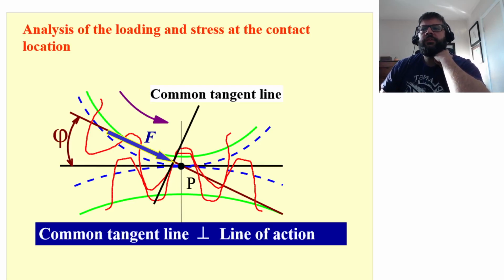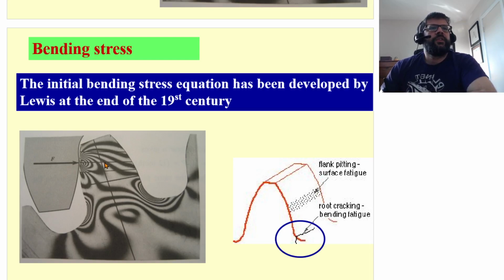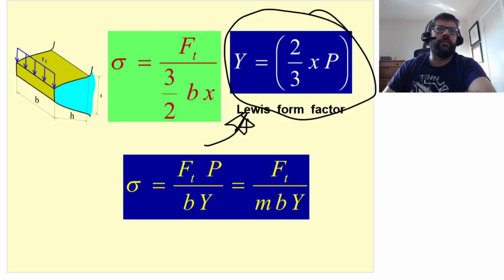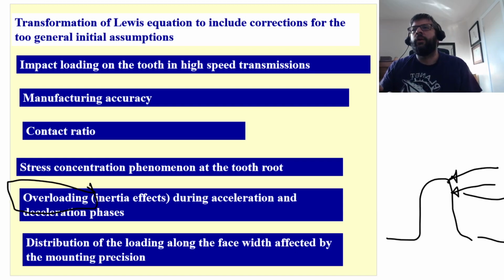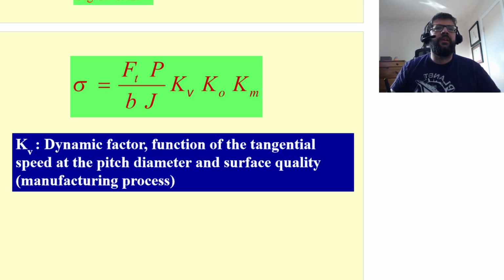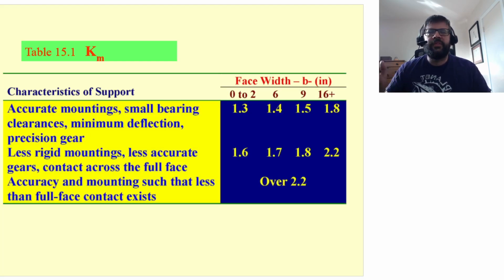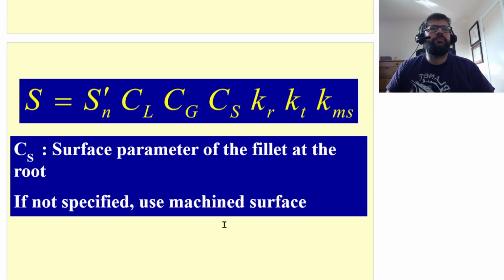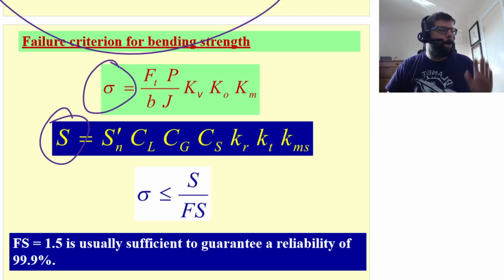Gears L2.1 Bending Strength